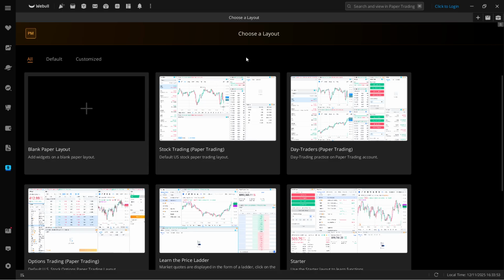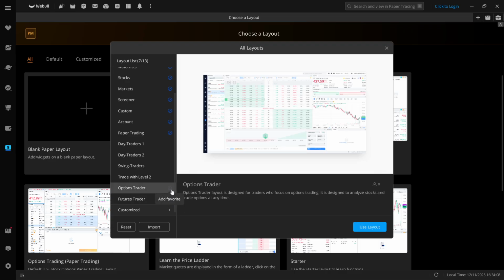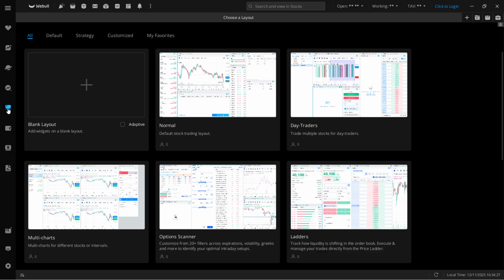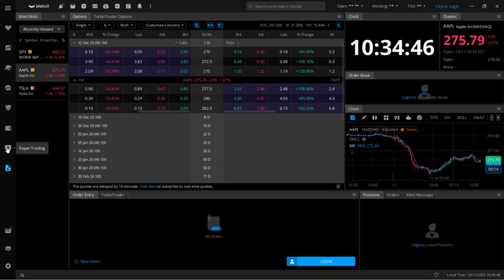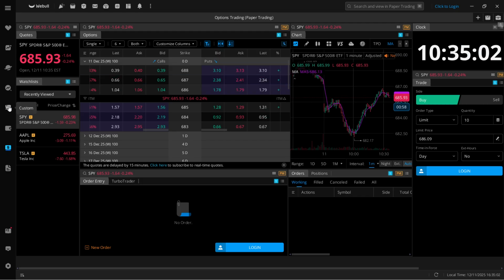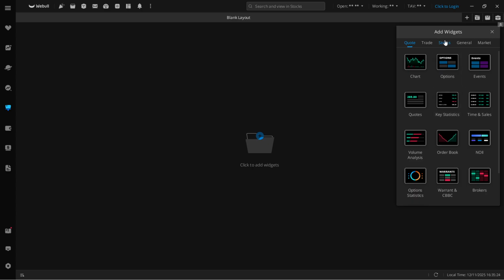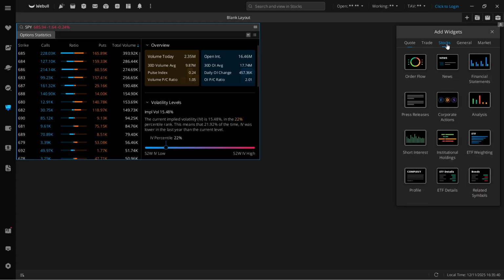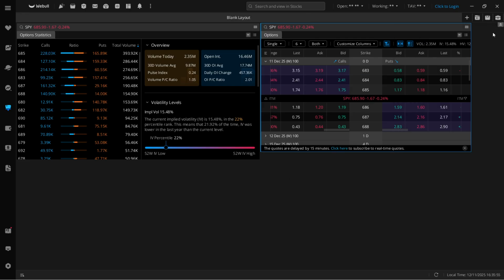How To SET UP Webull Desktop For Options Trading (QUICK & EASY) 2026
In this video, I show you how to set up Webull Desktop for options trading. You’ll learn how to enable options trading, configure your workspace, and access option chains for buying and selling contracts. If you want to trade options efficiently and customize Webull Desktop for options, this guide will help you do it quickly and easily.